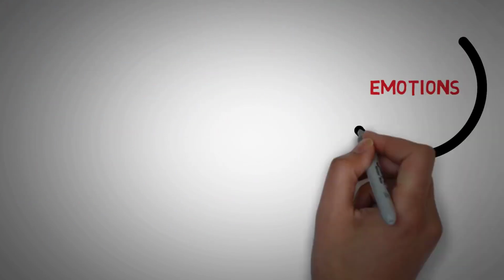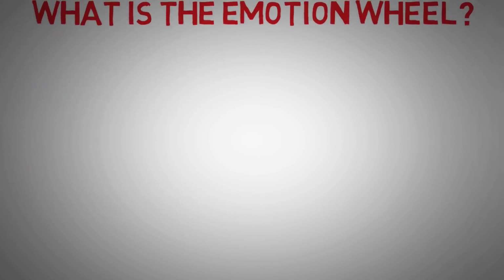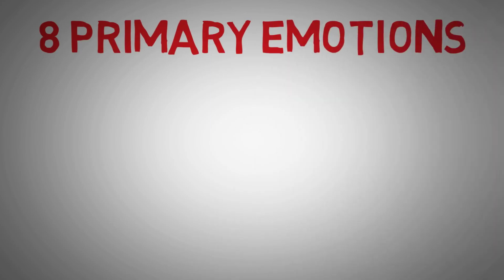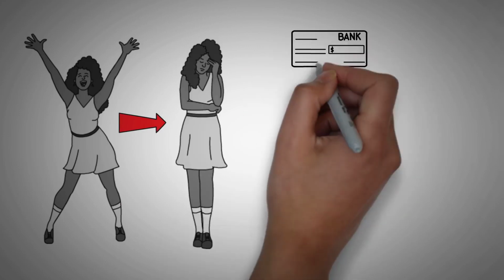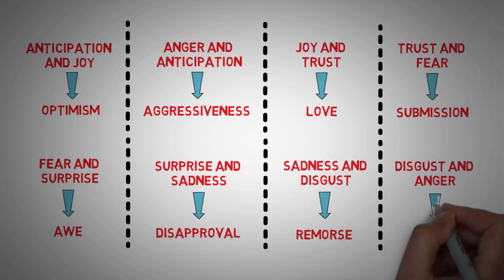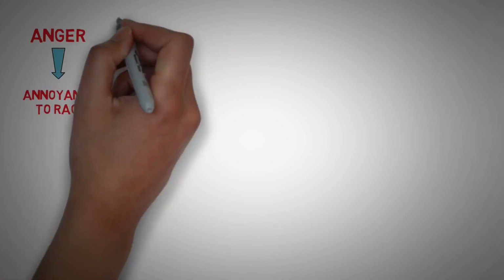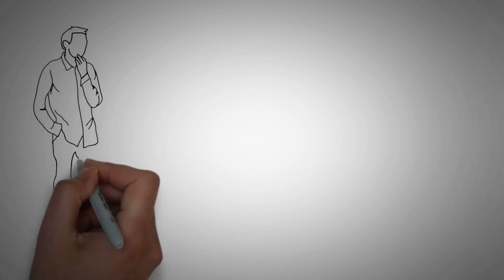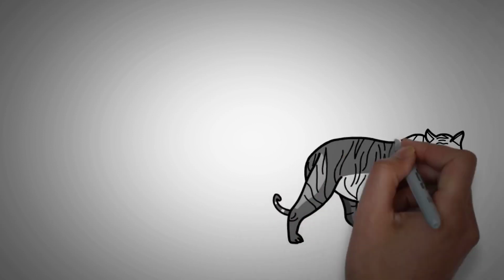The Emotion Wheel! - How To Be EXTREMELY Confident In LIFE (MUST KNOW)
What is Emotion Wheel?
The Emotion Wheel is a tool used in psychology to help people understand and identify their emotions. It provides a visual representation of different emotions, categorizing them into four primary emotions (anger, sadness, joy, and fear) and several secondary emotions that stem from these. The wheel is designed to help people recognize emotions they may be feeling, as well as to facilitate communication and understanding between people. By using the emotion wheel, individuals can learn to express their emotions in a more healthy and productive way, leading to improved relationships and mental health.

"Unlock the secret to extreme confidence and transform your life with our proven strategies. In this video, we'll show you the exact steps to take to boost your self-esteem, overcome fear and anxiety, and become a more confident person in just 30 days. With tips, tricks and real-life examples, you'll learn how to develop a positive mindset, communicate effectively, and conquer your doubts. Don't let self-doubt hold you back any longer, watch this video now and start your journey towards becoming an extremely confident individual.

Confidence is a key factor in leading a successful and fulfilling life. It can greatly impact your relationships, career, and overall happiness. However, building and maintaining confidence can be a challenge for many people. That's why we have created a comprehensive guide on how to be extremely confident in life. In this guide, you will learn the following:

Understanding Confidence: We will start by discussing what confidence is, the different types of confidence, and the role it plays in our lives.

Overcoming Negative Thoughts: Confidence can be easily eroded by negative thoughts and self-doubt. We will show you how to identify and overcome these thoughts so that you can boost your confidence.

Building Self-Esteem: A strong sense of self-esteem is crucial to building confidence. We will discuss practical tips and techniques for improving your self-esteem.

Developing a Positive Mindset: Having a positive mindset can make a huge difference in your confidence levels. We will teach you how to develop a positive outlook on life.

Improving Communication Skills: Effective communication is an important aspect of confidence. We will share tips and techniques for improving your communication skills.

Taking Action: Finally, we will show you how to put all of these tips and techniques into action. We will provide you with practical exercises and activities that you can start doing right away to boost your confidence.

Extreme confidence
Transform your life
Proven strategies
Boost self-esteem
Overcome fear and anxiety
More confident person
30 days
Positive mindset
Communicate effectively
Conquer doubts
Self-doubt
Life-changing tips

You will get answer of these question in this video:-
The Emotion Wheel - How to use it
The Emotions Wheel - feelings wheel explained
Emotions - Happiness, Sadness, Fear, Anger, Disgust & Surprise
Out Of Control Rage
ABC of Emotions: How to use the FEELINGS WHEEL
Emotions and the Brain
Emotion, Stress, and Health: Crash Course Psychology
The Ultimate Guide to Being Extremely Confident!
"Unlock Your Confidence: The Step-by-Step Guide to Extreme Confidence!"
"Confidence Unleashed: The Only Guide You Need for Unstoppable Confidence!"
"Confidence Revolution: Transform Your Life and Become Extremely Confident!"
"The Confidence Blueprint: Achieving Extreme Confidence in Life!"
"Confidence Mastery: The Proven System for Extreme Confidence and Success!"
"The Ultimate Guide to Achieving Extreme Confidence in Life!"
"Unlocking the Power of Emotions"
"Unleash Your Inner Confidence: The Emotion Wheel Guide"
"Transform Your Life with the Power of Emotional Intelligence"
"The Emotion Wheel: A Step-by-Step Guide to Boosting Confidence"
"Discover the Secrets to Being Extremely Confident in Life"
"The Ultimate Guide to Emotional Mastery and Confidence"
"Unlock Your Full Potential with the Emotion Wheel Method"
"Master Your Emotions and Become Extremely Confident"
"The Proven Strategy for Building Unshakeable Confidence"

We need your assistance in reaching more people so that they may also benefit.